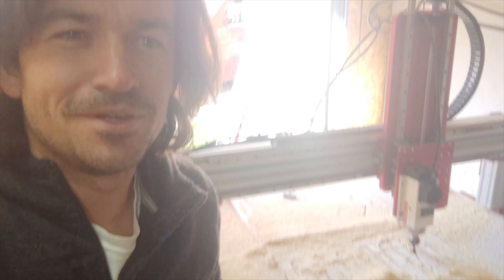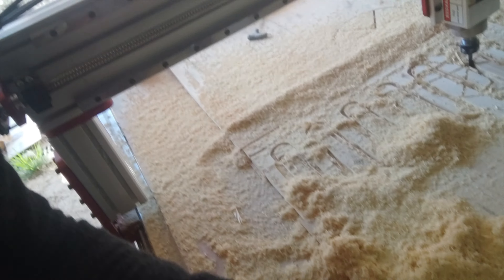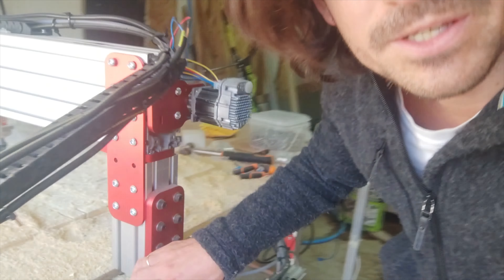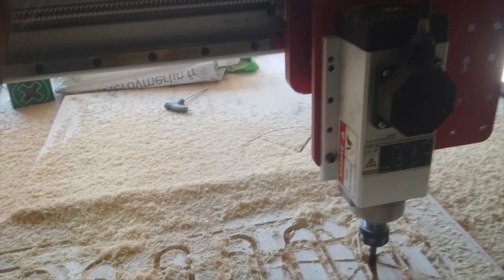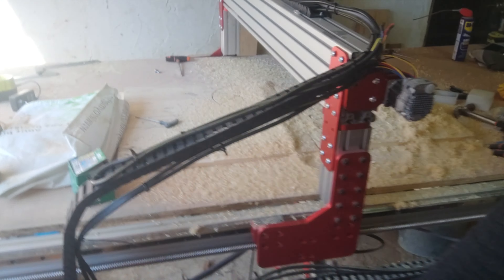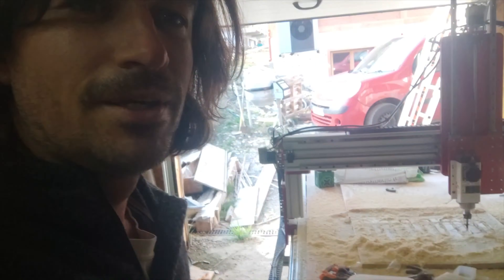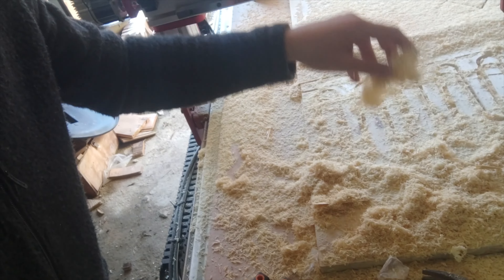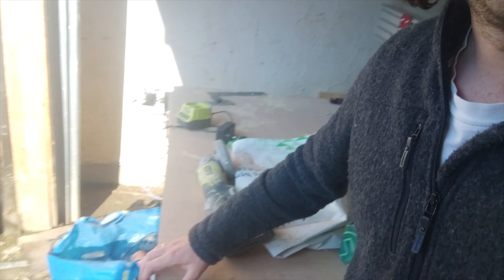Making a CNC router Part1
In this video I present the CNC machine I've been working on. It's been design to mill full sheet of plywood, but also aluminium and eventually steal. I designed it myself and even if it's not finished I can start using it and wanted to share it ! I expect to improve the machine in the next videos !